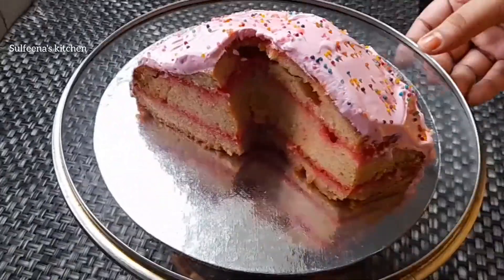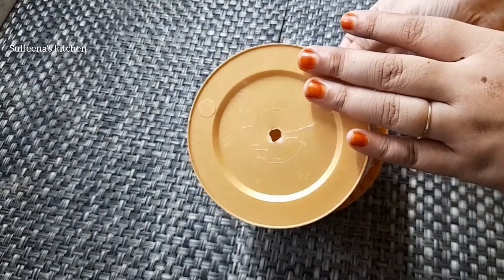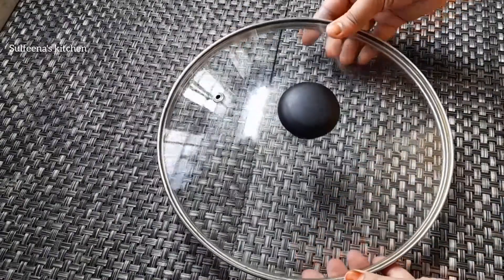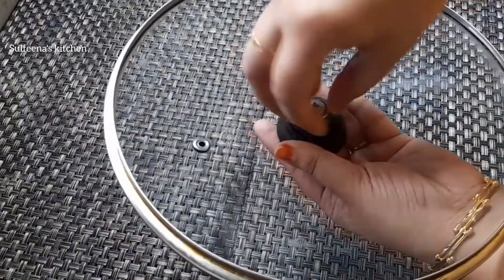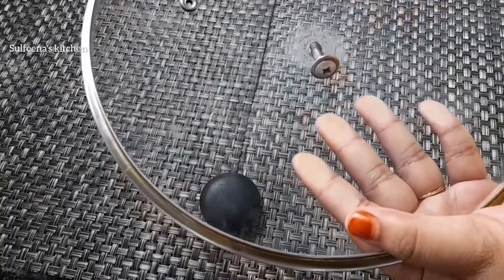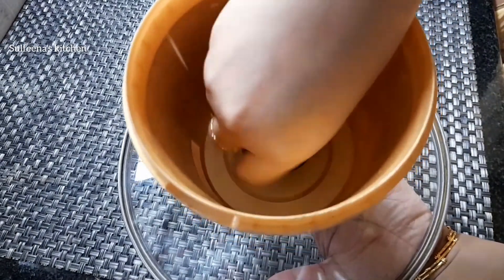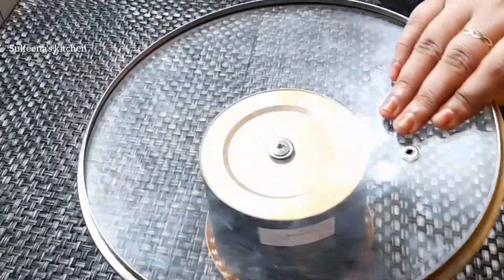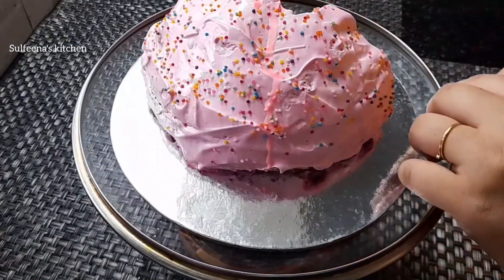കേക്ക് ഐസിങ് ചെയ്യാനുള്ള Turn Table ഇനി വീട്ടിൽ തന്നെ ഉണ്ടാക്കാം അതും1മിനുട്ടിൽ/HOME MADE TURN TABLE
Home made cake stand..
This video is helpful for all beginner Home Bakers 😊😊😊